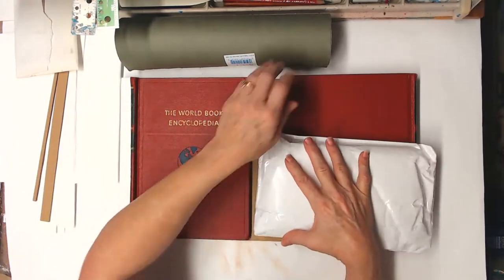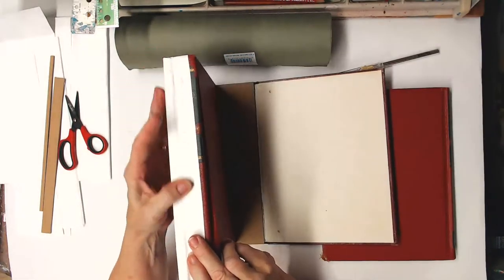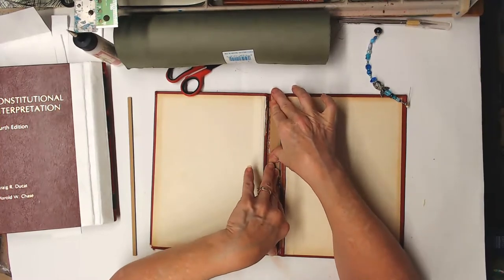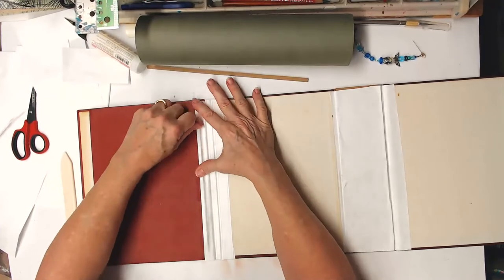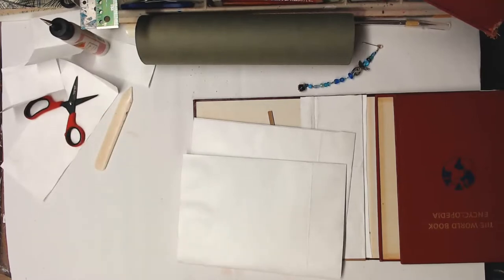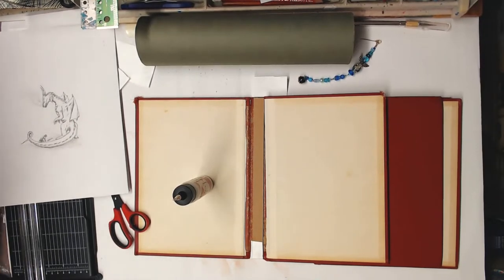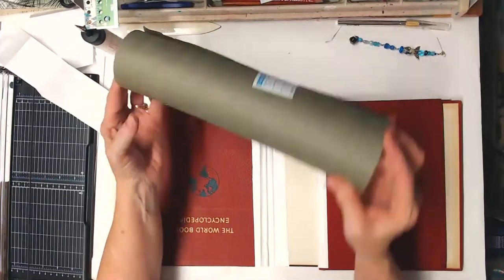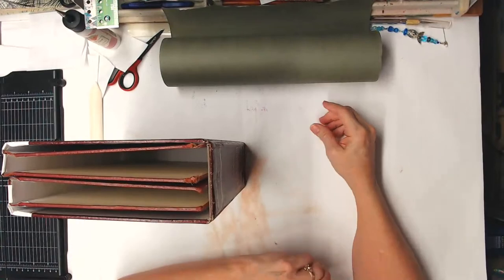Building a Lapbook Part 1-- Putting it together